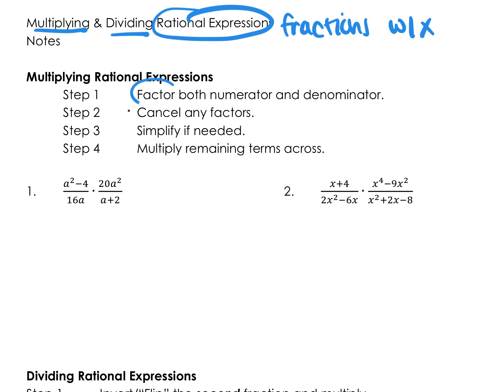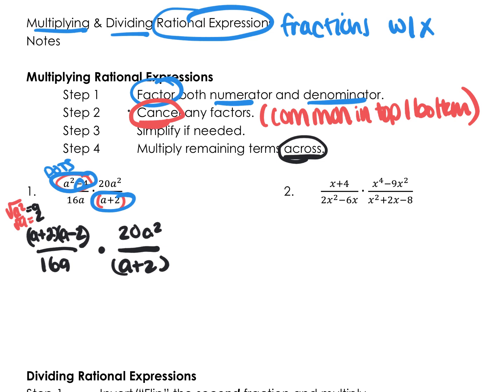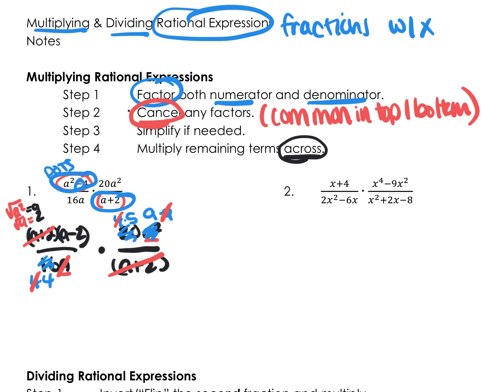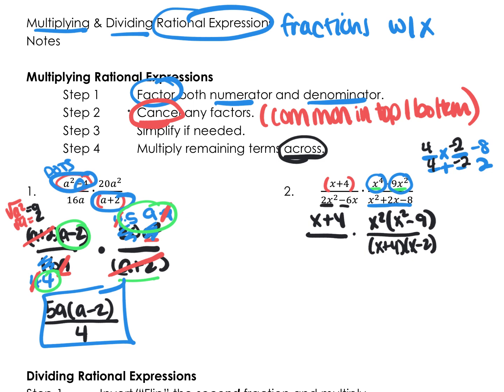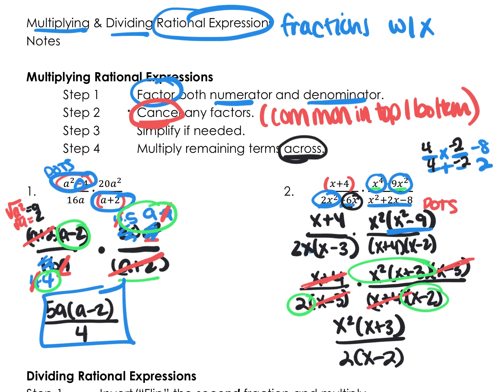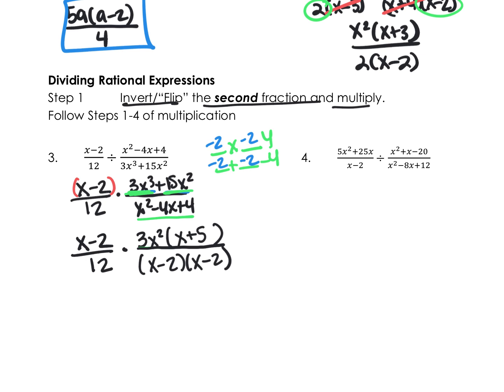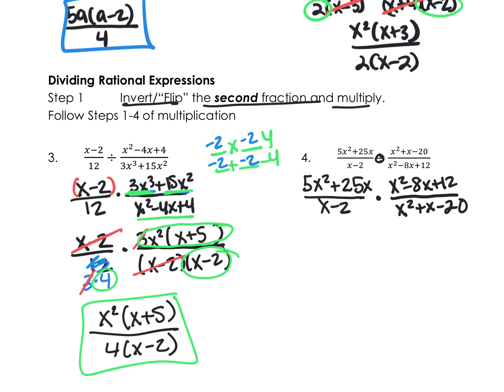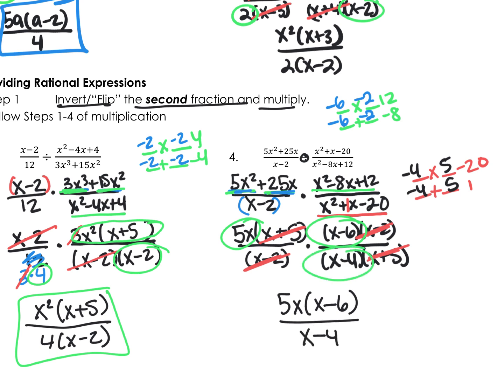Day 2 - Multiplying & Dividing Polynomials Notes Video